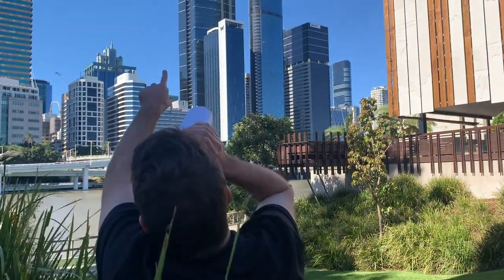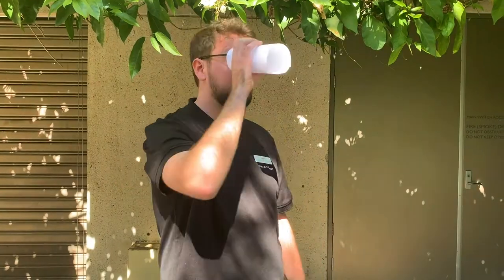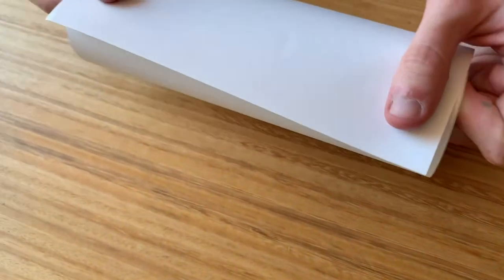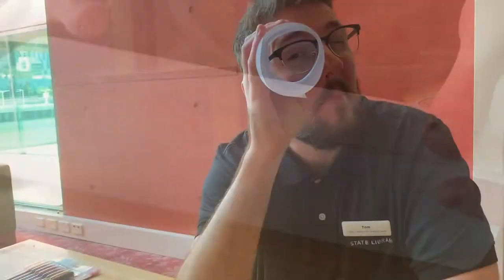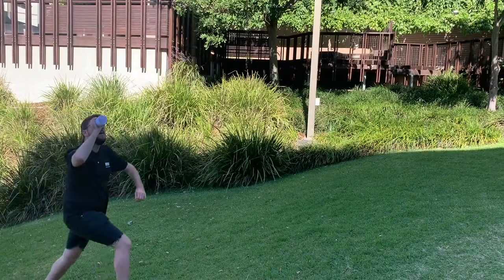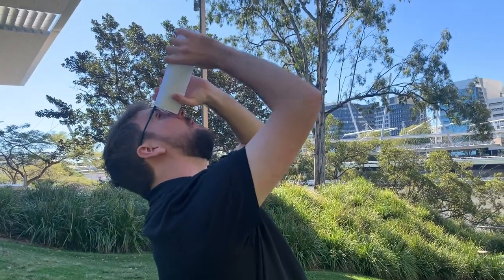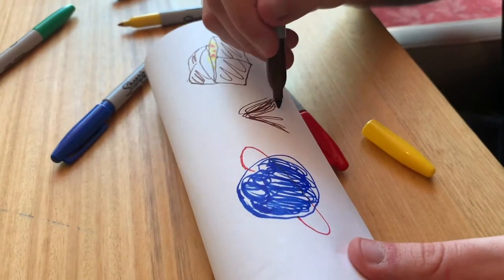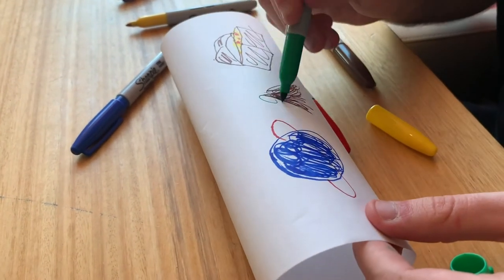The Corner at Home Activities: Outer Space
Are you looking for fun at-home activities to do with your little one? We know the most memorable learning happens at home. Join us for exciting play and learning to enhance your child’s creativity and curiosity. Here at the State Library of Queensland we’d love to hear about your creations! Share by using the tag